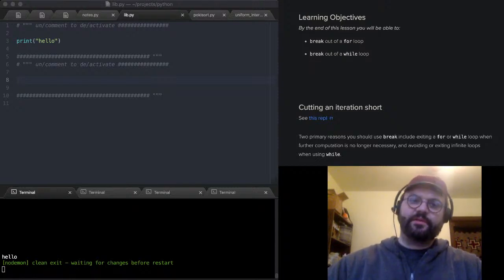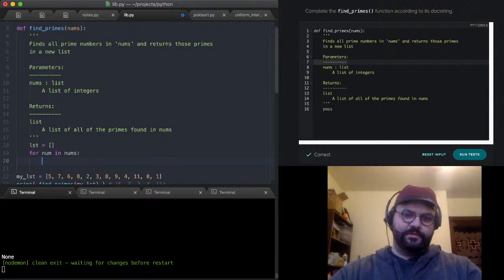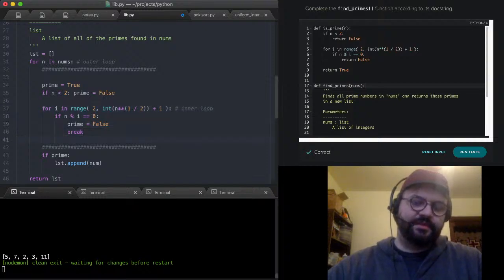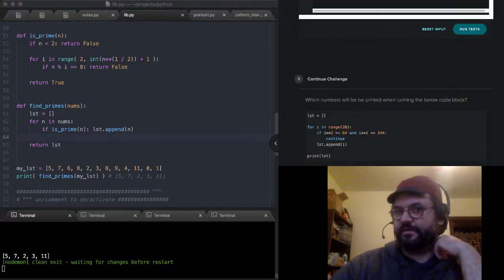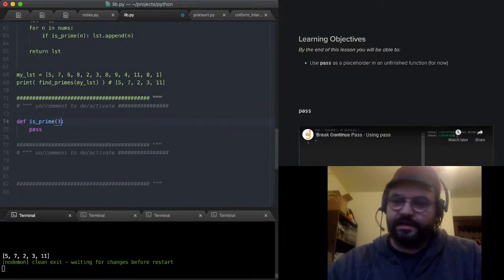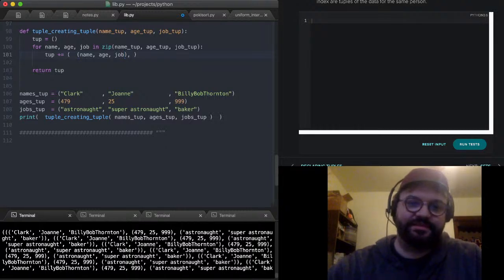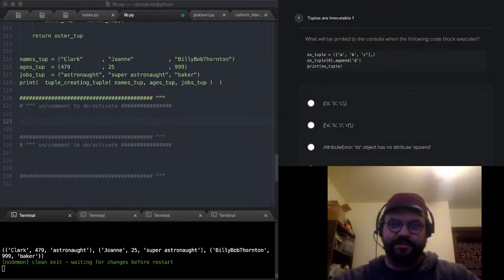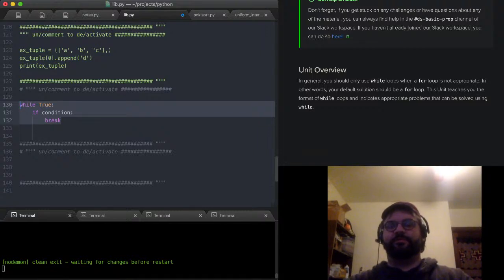2021/03/12 -- Study Hall for Galvanize Data Science Immersive Prep